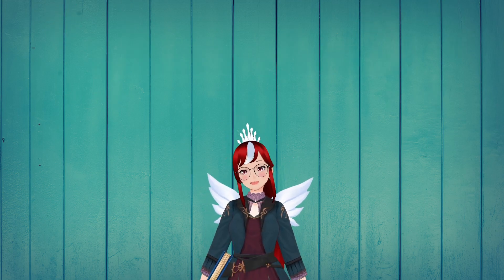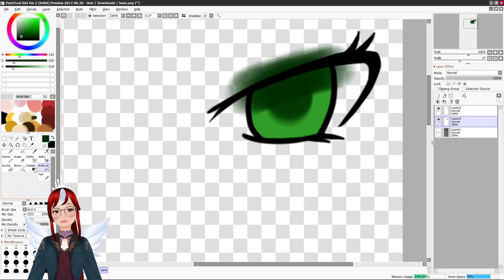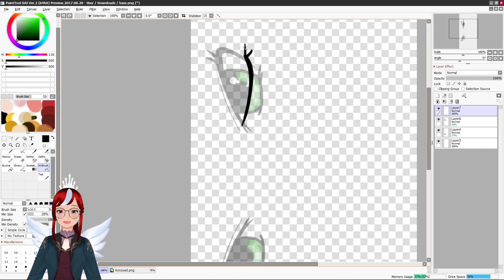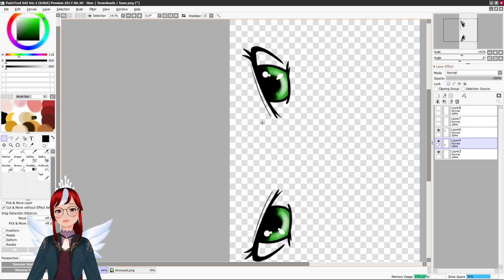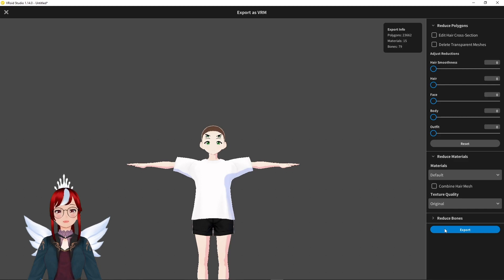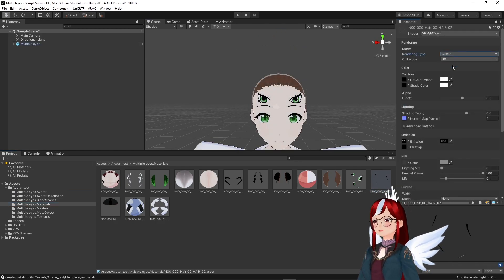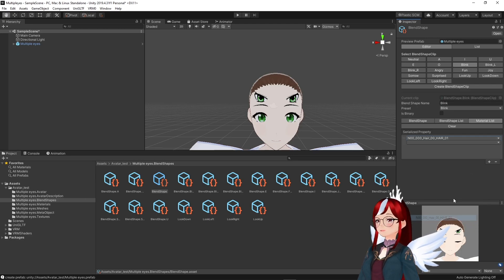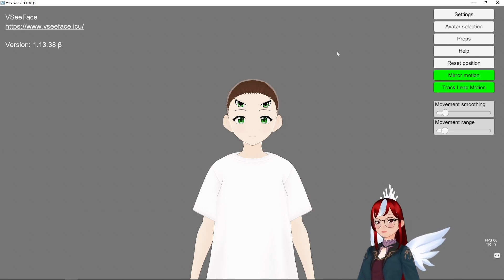VroidStudio Unity - How to make Multiple Eyes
Today something more exciting!
I heard you guys are interested in multiple eyes on your Vroid models and with this simple trick, you can make a second pair of animated eyes in VroidStudio, together with a tiny bit of help from Unity ;)

Can’t wait to see all the cool models that come out of this!

Intro by oddtop!
"Muffin Shuffle" by Streambeats